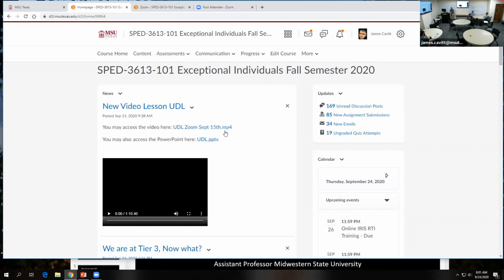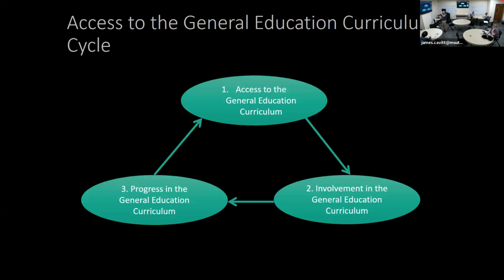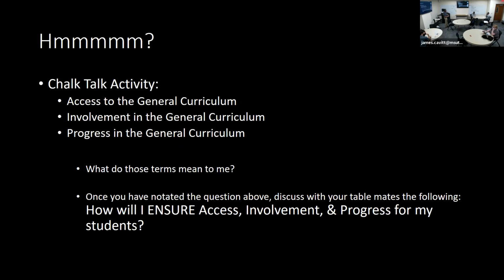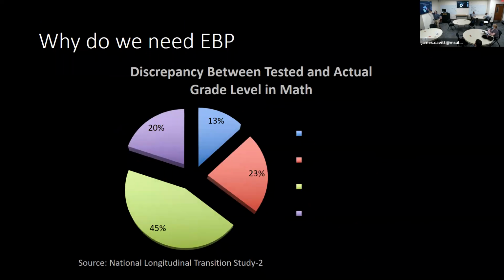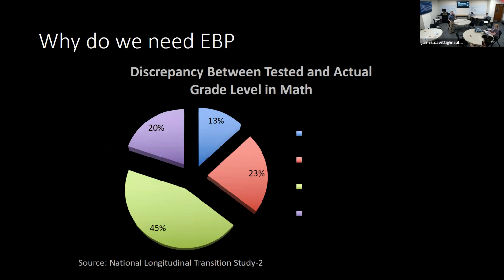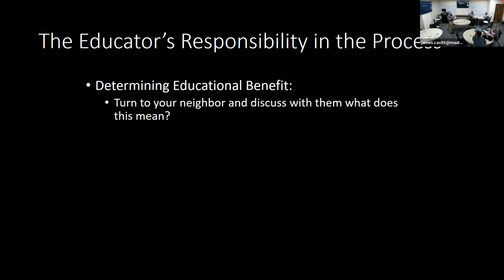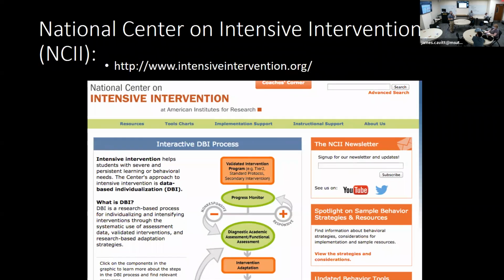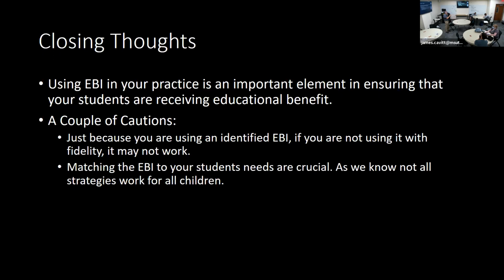Evidenced Based Practices